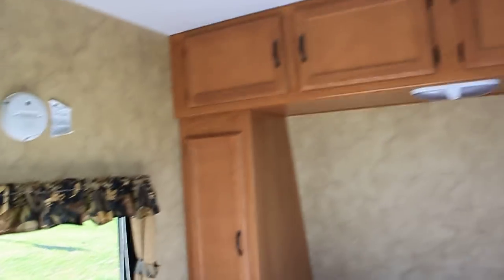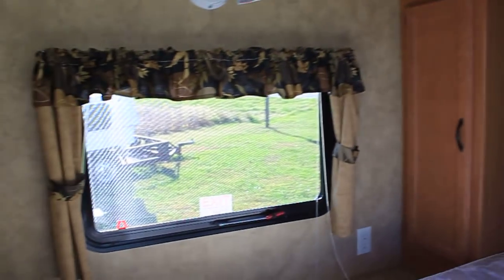2010 Keystone Hideout Trailer Camper 27 foot